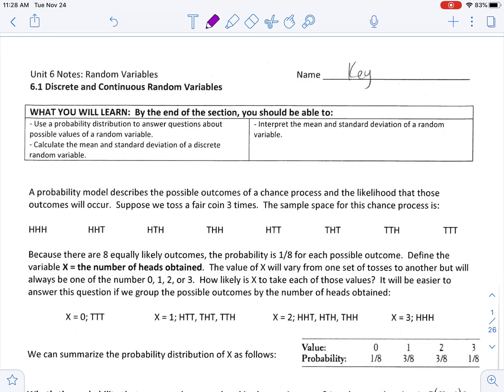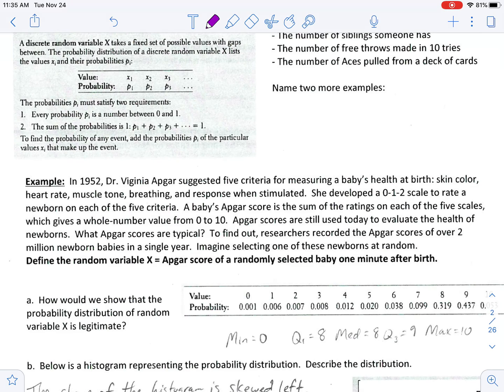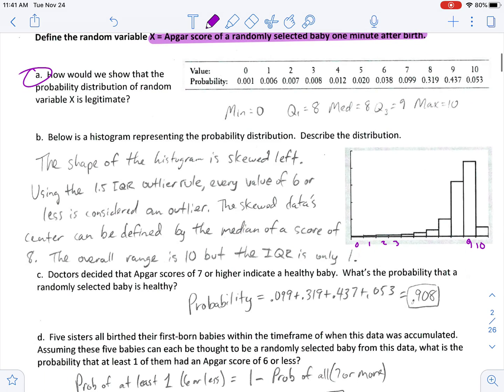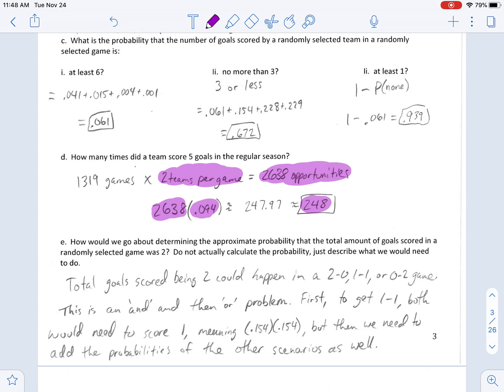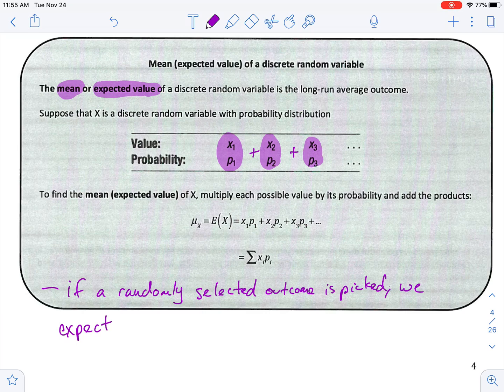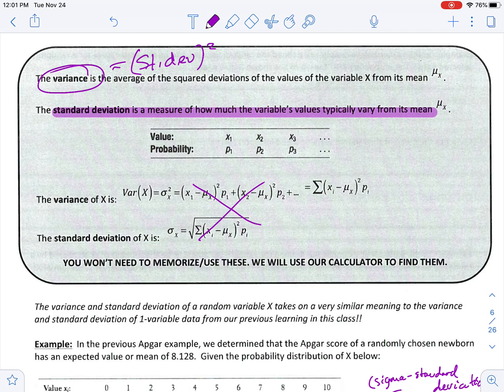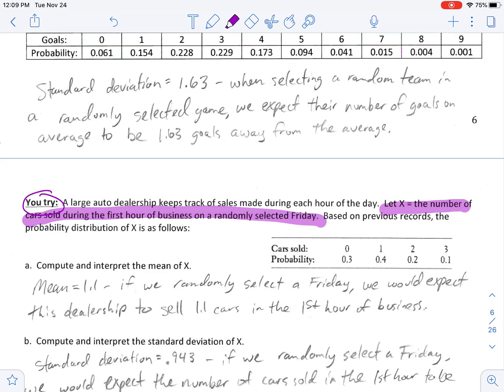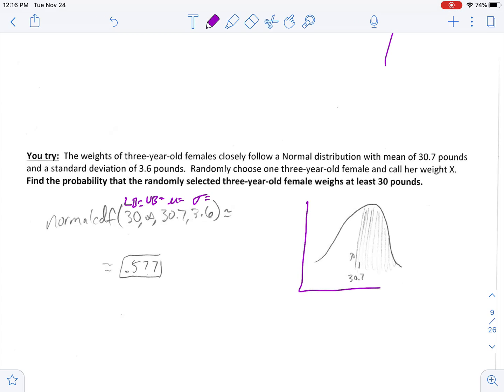Unit 6.1 AP Stats Random Variables Video Notes